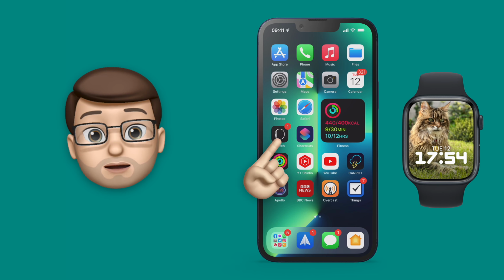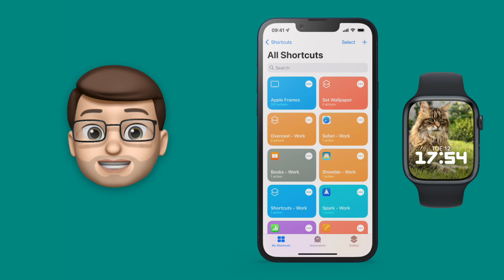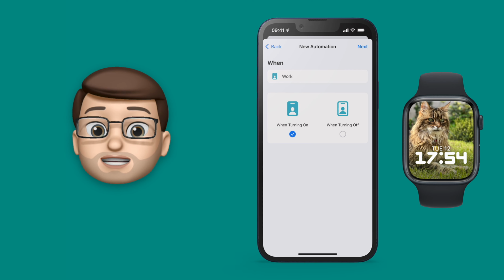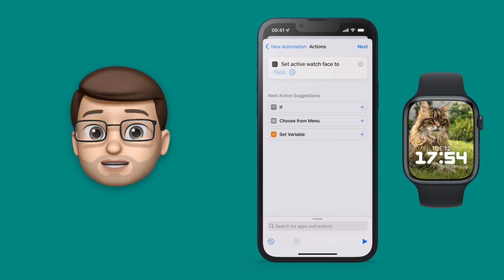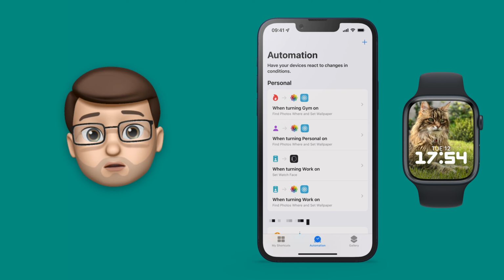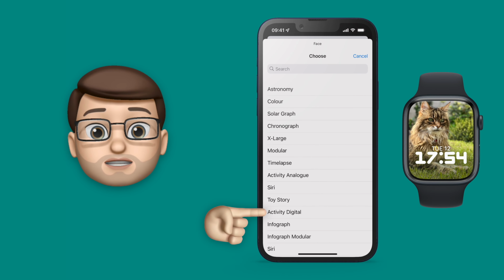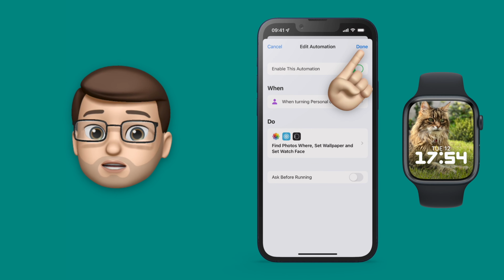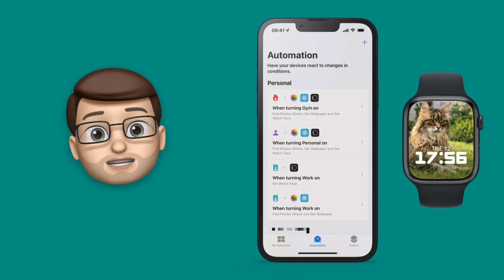Change your Watch Face with your Focus Modes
Focus Modes on iOS 15 are really powerful ways of controlling your device like never before.  Using these options you can configure your Apple Watch to change its Watch Face when you arrive at work, leave the gym or turn on any of your custom Focus Modes.  No more manually switching between Watch Faces for home and work - let Focus Shortcuts on iOS 15 take control of it all automatically for you.  Here's a quick guide to how it works...

Also check out these other videos to help you get even more from Focus on iOS:

If you found this video helpful or fun please do give it a like and maybe even check out the rest of my channel where there are hundreds more short videos to help you make the most out of your iPhone, iPad or Mac.